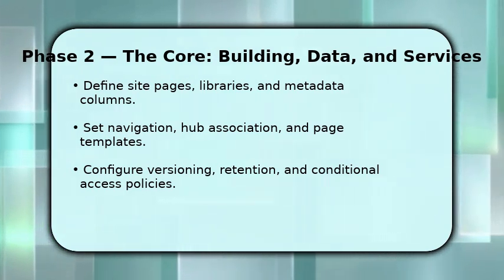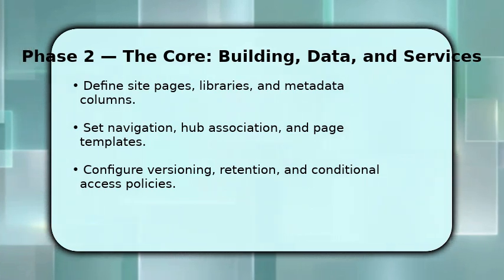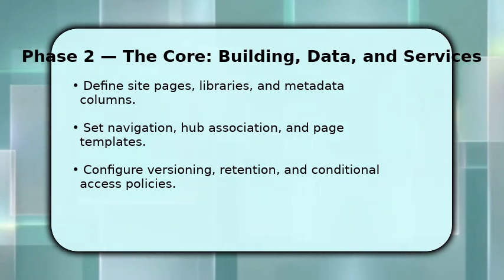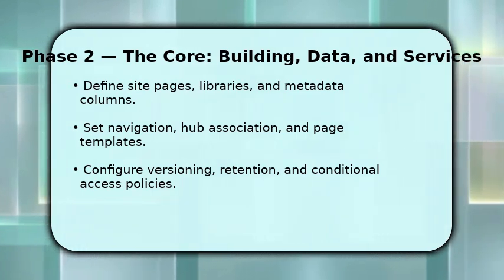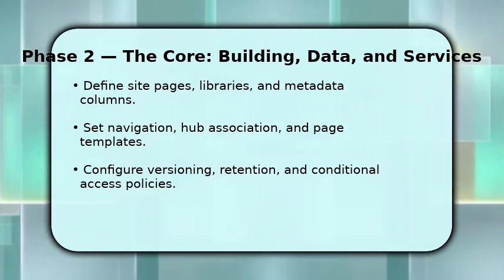How to Build Sharepoint Site - Full Guide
How to Build Sharepoint Site - Full Guide | 🔒 Surfshark VPN Deal — Stay private and secure. $1.99/mo + 3 Months Free ▸

Dive into the comprehensive guide on constructing a SharePoint site. This video tutorial covers essential steps, from setting up your environment to customizing and managing permissions for optimal collaboration within organizations.

SharePoint, build website, site creation, setup sharepoint, collaboration tools, permissions management, sharepoint site guide, office suite integration, team communication platform, enterprise resource planning (ERP), content sharing